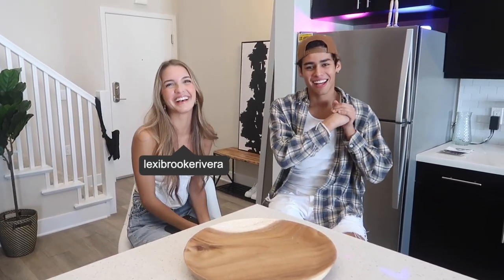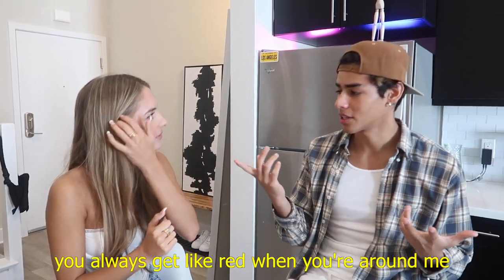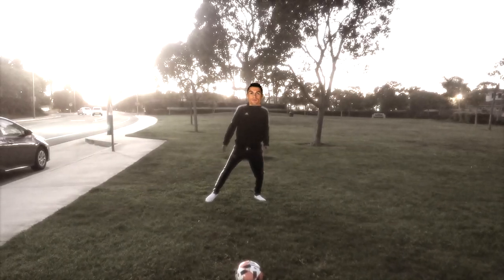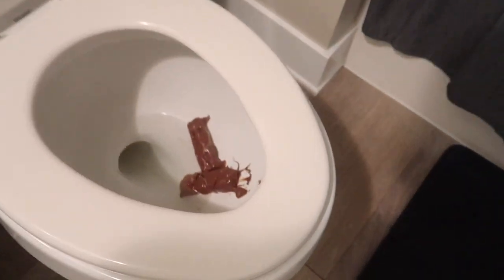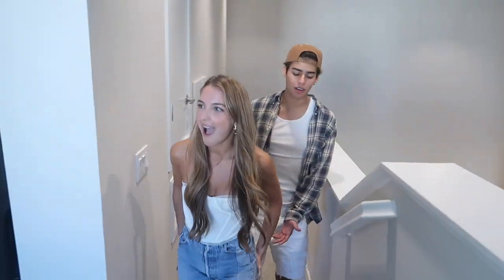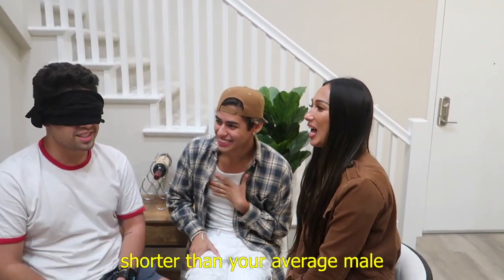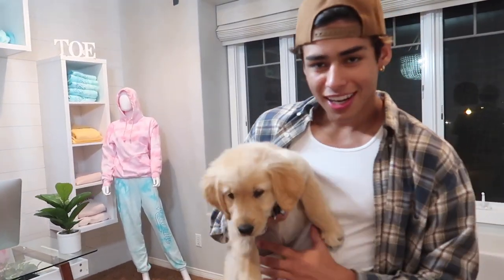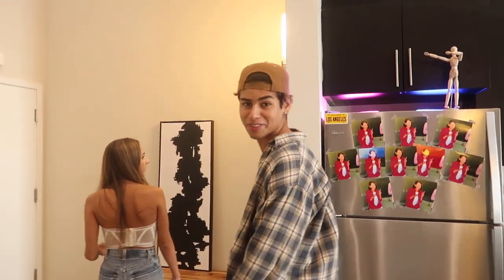NEW HOUSE TOUR!!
Master Patch Intensive

BONASERA- THIS TIME